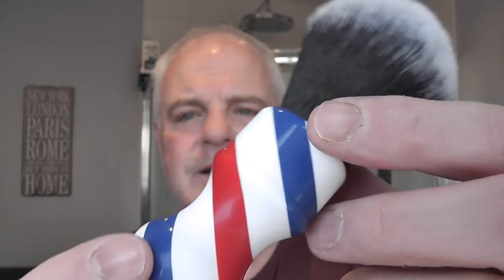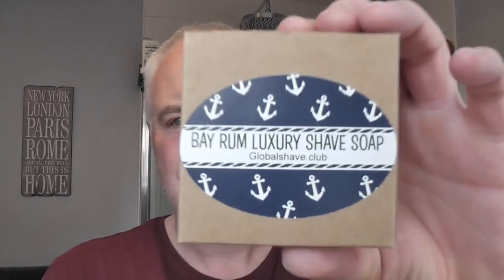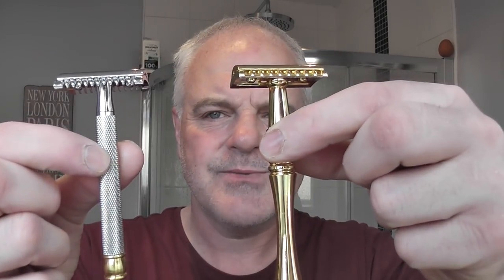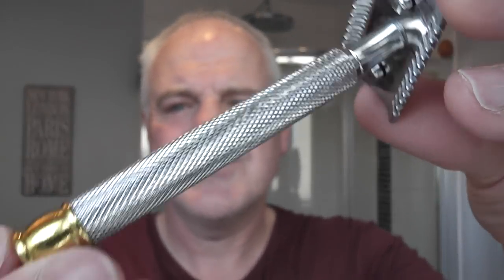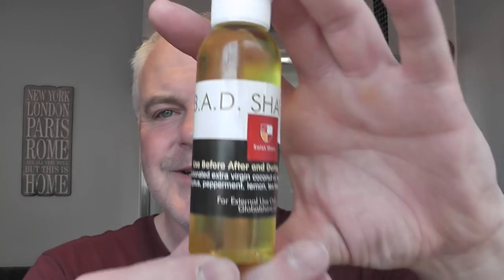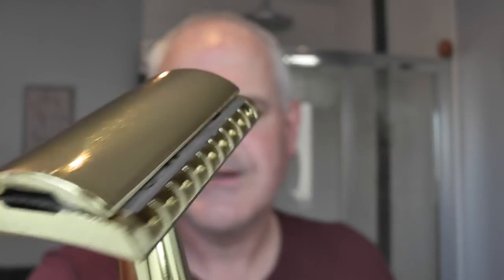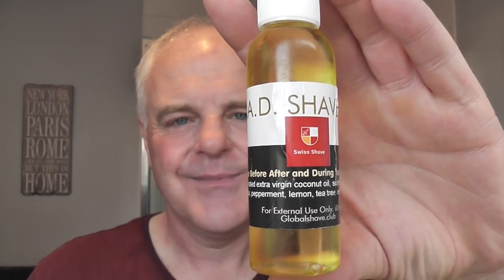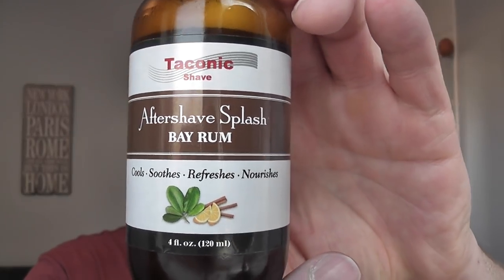A Bay Rum Shave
Pre: B.A.D. Shave Oil
Soap: Global Shave Bay Rum
Razor: Global Shave Tsunami
Blade: Zorrik Platinum (3)
Brush: DS Cosmetic Barberpole Synthetic
Post: Cold Scottish Water Rinse
A/S: Taconic Shave Bay Rum
Balm: Bart's Lavender